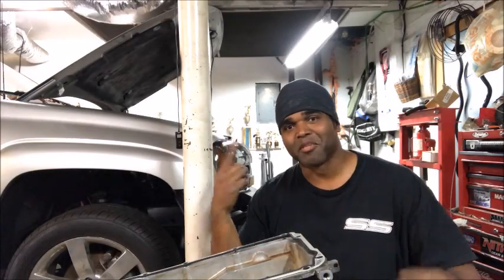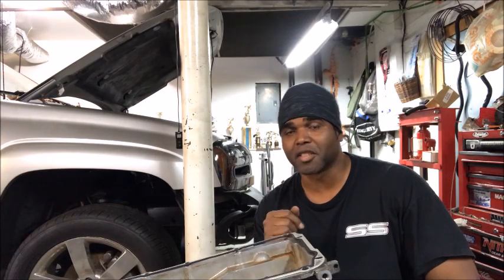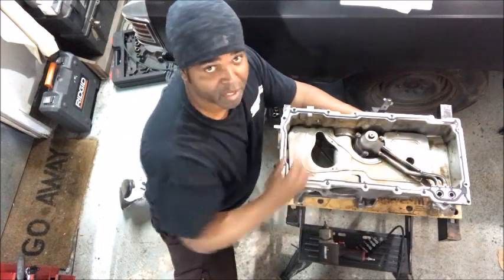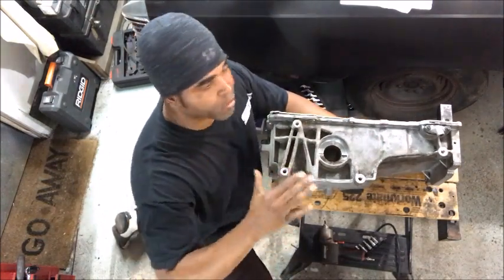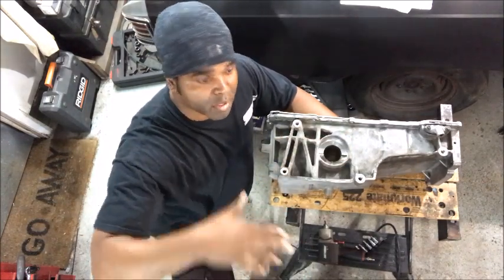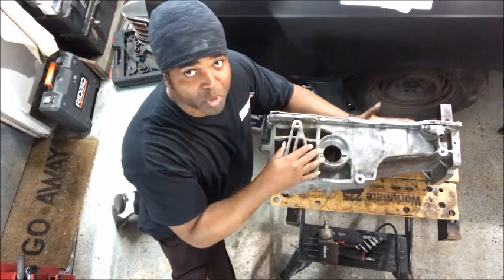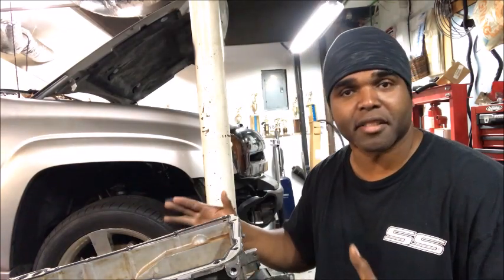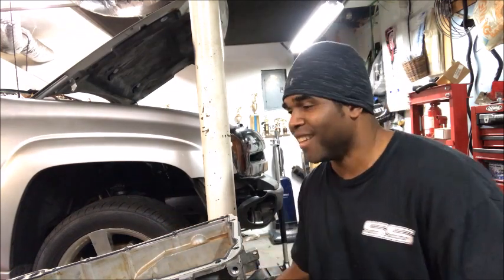Kevin Hanson Trailblazer SS Oil Pan Baffle Installed and Tested.. (The Results Are In)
After getting tons emails and questions about the Kevin Hanson oil pan baffle video where i installed the baffle in my Trailblazer SS LSA project. i decided to give a visual description of the oil pan and the factory flaw which allow oil to rush to away from the pickup tube causing oil starvation. We also tested how fast the oil rushes to the back of the pan with and without the baffle installed. Check out the results..
Big Shout to Kevin Hanson and RPM Rains Precision Motorsports for all their support.

Link To Parts In This Video:
Genuine Parts 12612350 Oil Pan Gasket
Kevin Hanson oil Baffle can be purchased..